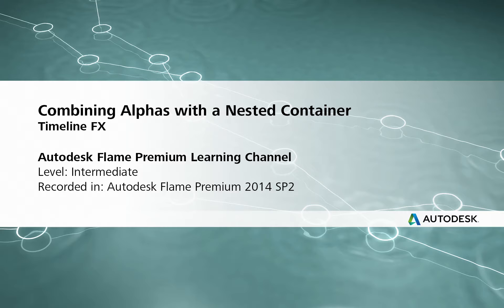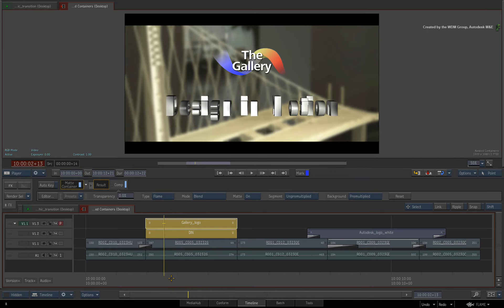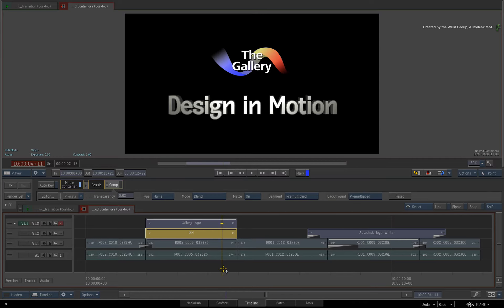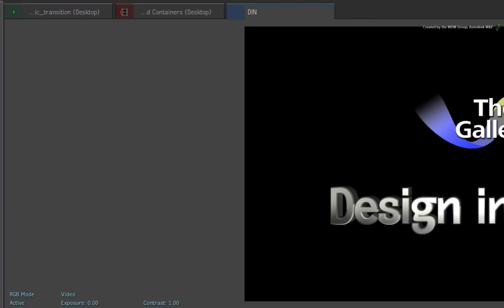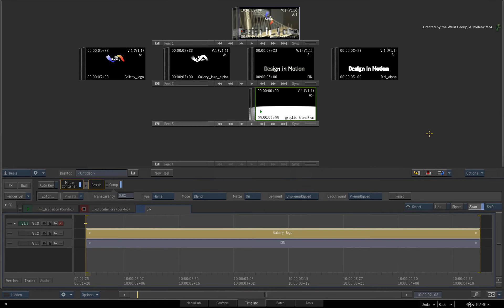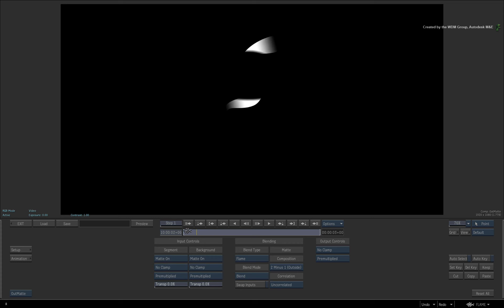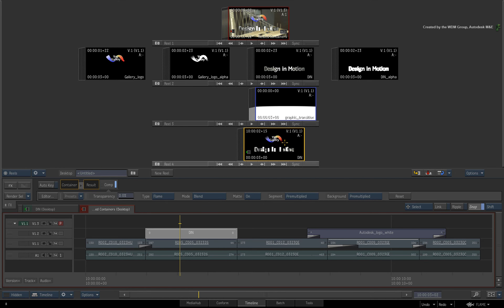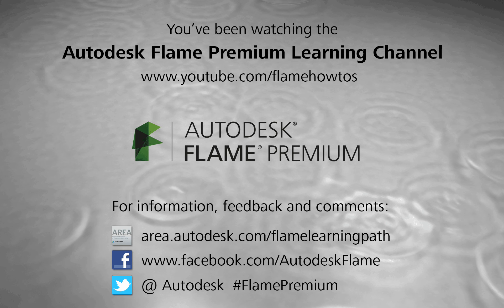Combining Alphas with a Nested Container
Level: Intermediate
Recorded in: Autodesk Flame Premium 2014 sp2

This video shows you how to combine multiple segments with alpha in a nested container to create pre-packaged elements for versioning and ongoing campaigns.